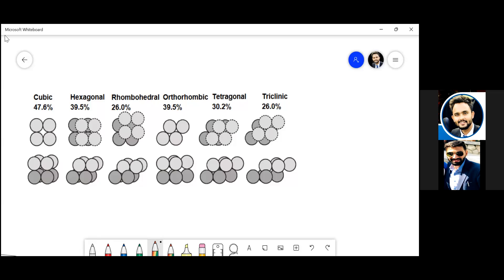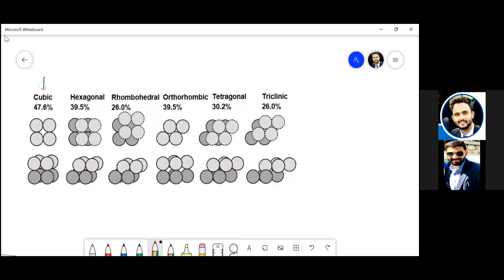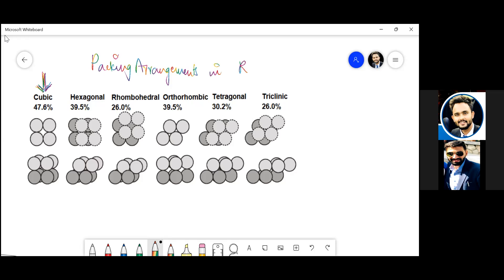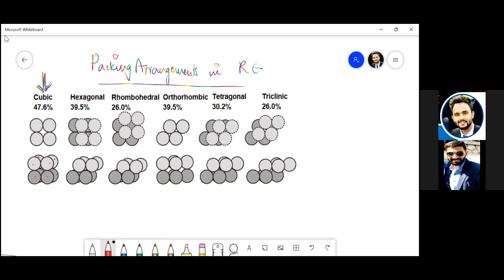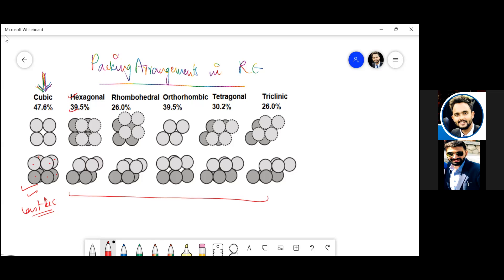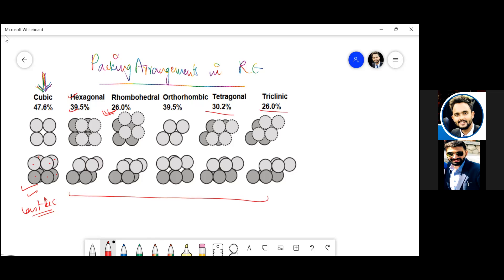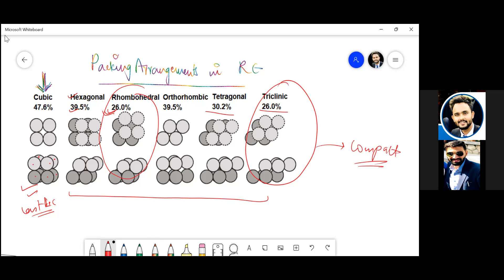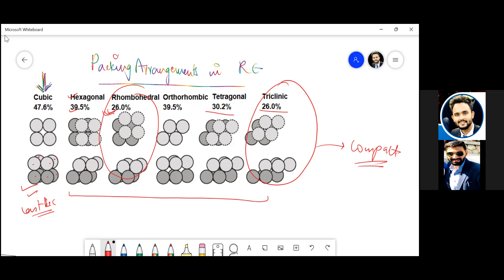Chapter 8 : Applied PE - Reservoir Engineering | Porosity Packing Arrangements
In this lesson we discussed the porosity value associated with different packing arrangements of grains in a reservoir.